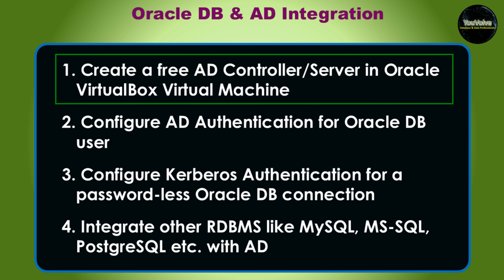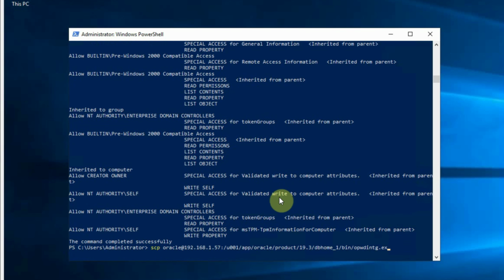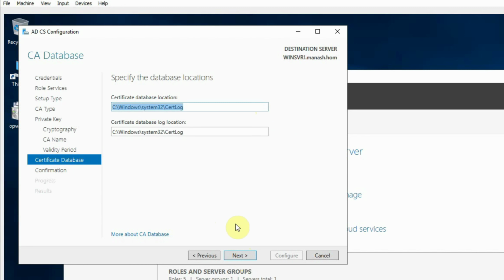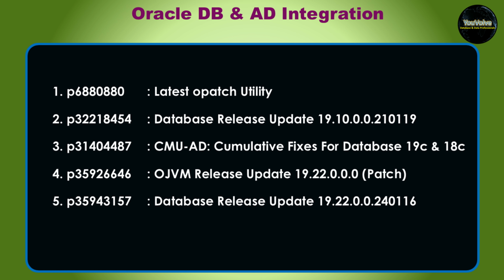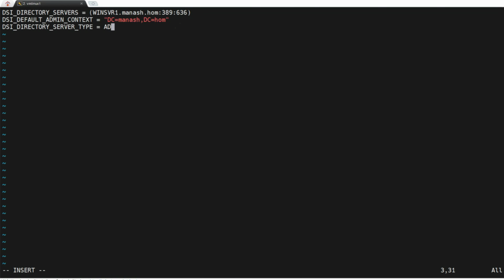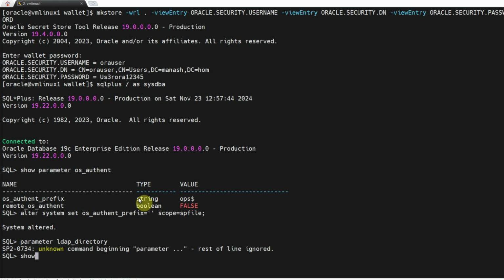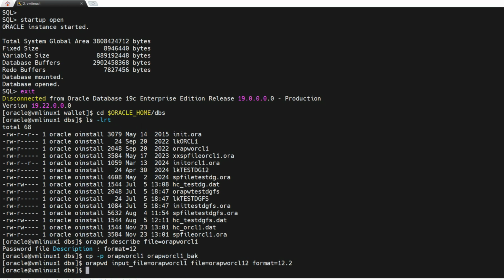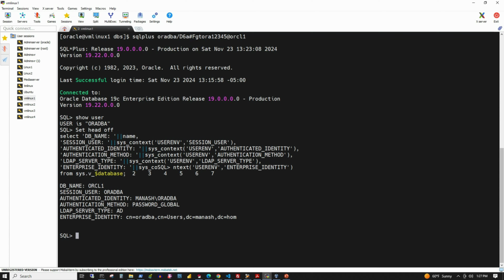Integrating Oracle Database With Microsoft Active Directory (Part-2)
This is the second part of the topic on integrating Oracle database with Microsoft Active Directory to centrally authenticate and manage database users.

In this part am going to demonstrate how to configure an Oracle database to work with Microsoft Active Directory to authenticate DB users using the AD